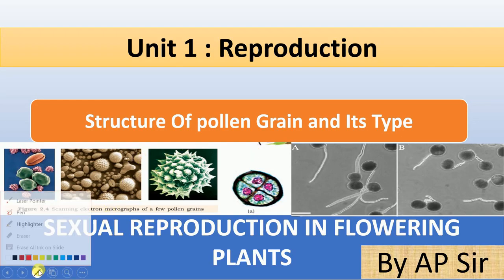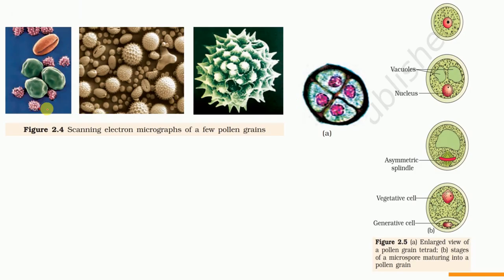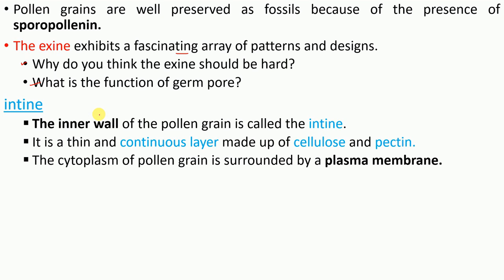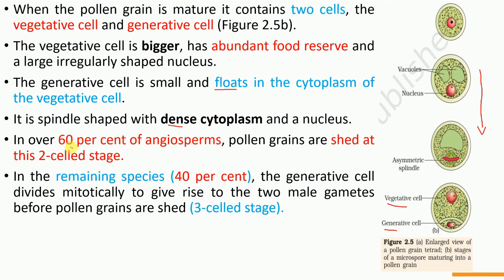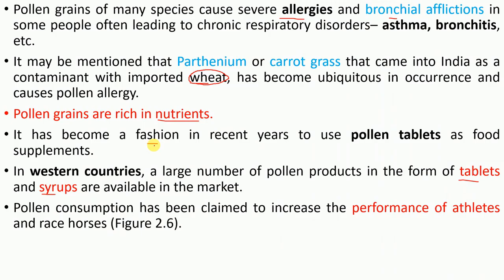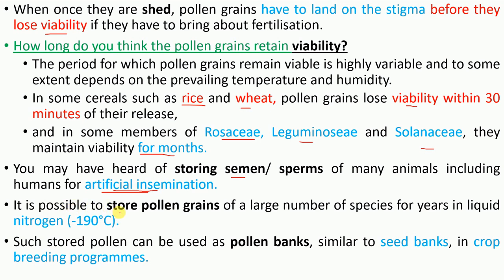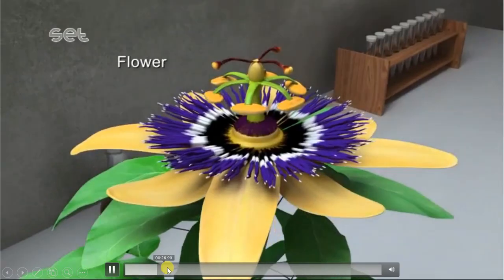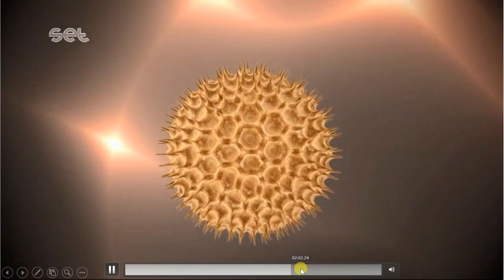Structure of Pollen Grain |SEXUAL REPRODUCTION IN FLOWERING PLANTS | AP' biology | NEET | Board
Kindly check previous lectures